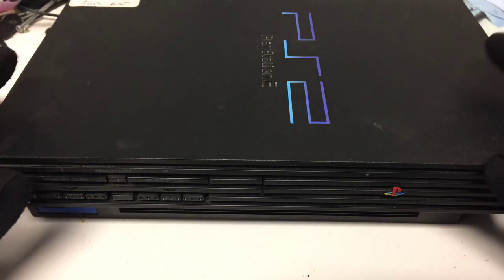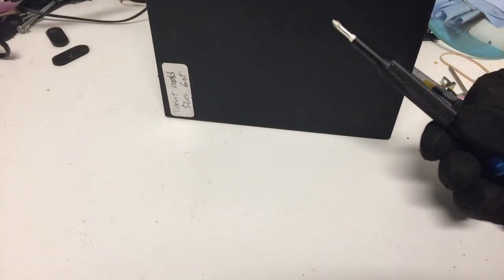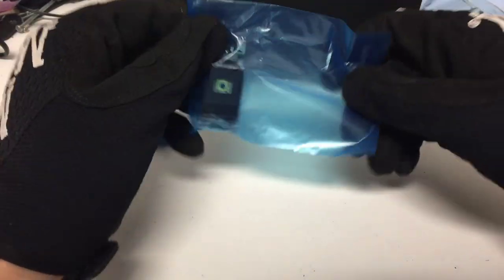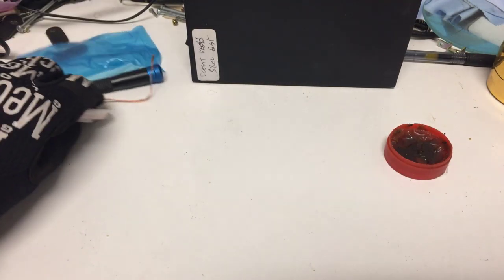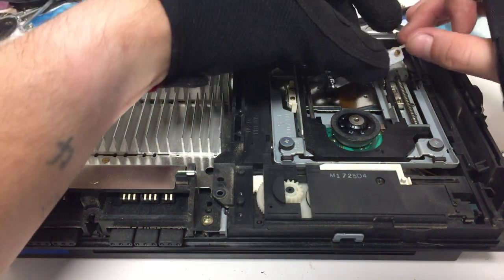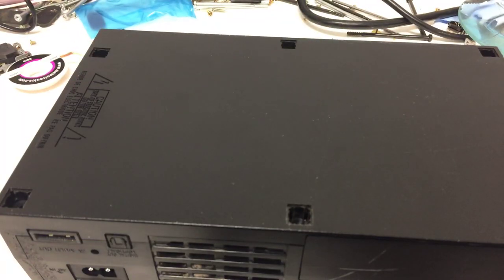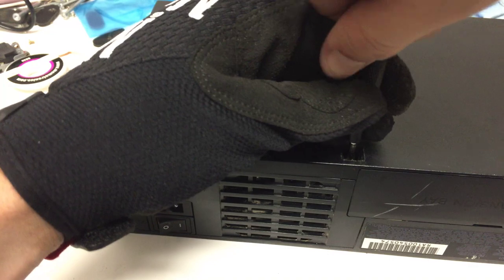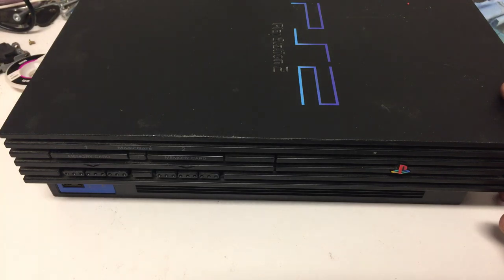PS2 Phat (fat) Laser Replacement + tips & tricks for replacement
In this video, I will show you proper replacement for a laser on your PS2 Phat. Make sure you find the proper laser for your model PS2, otherwise it won’t work.